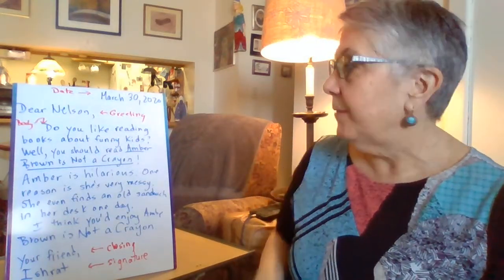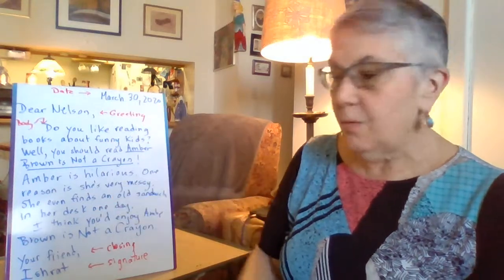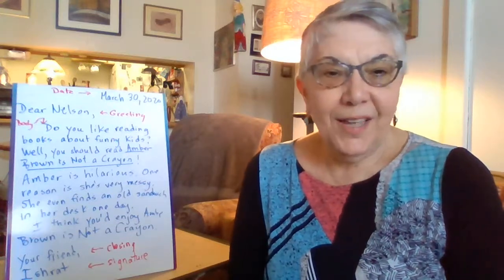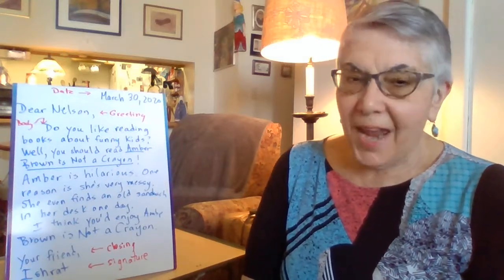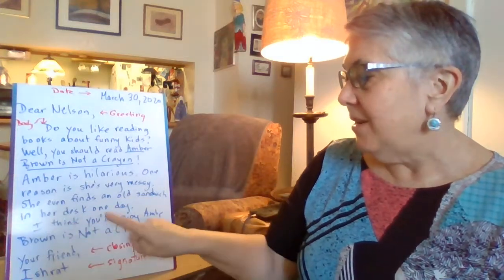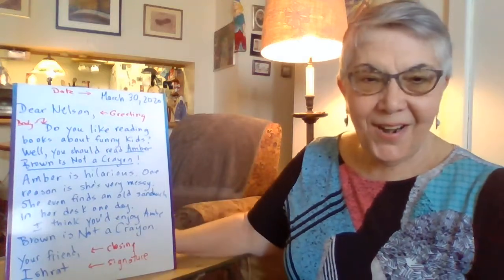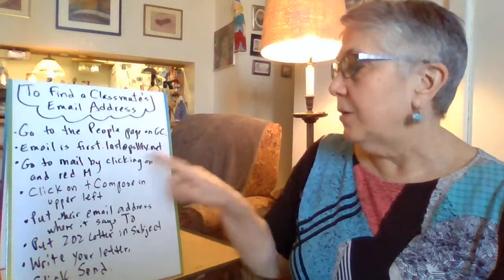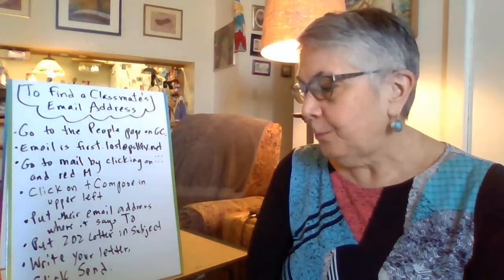Monday Writing Letters